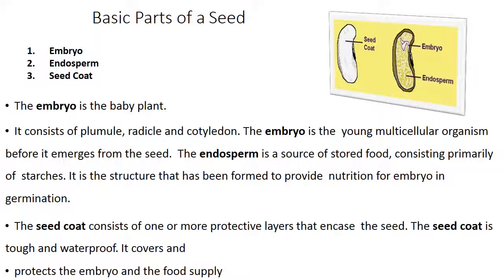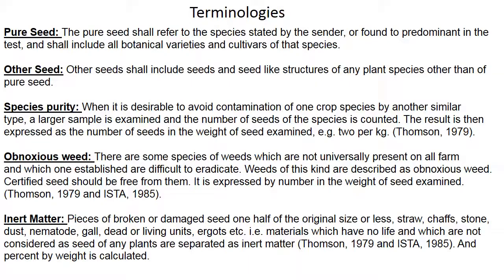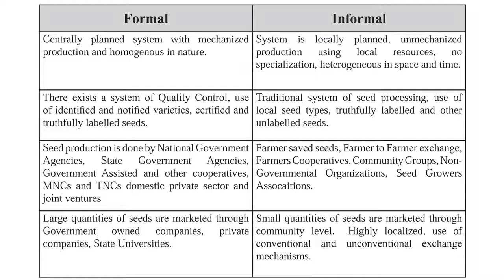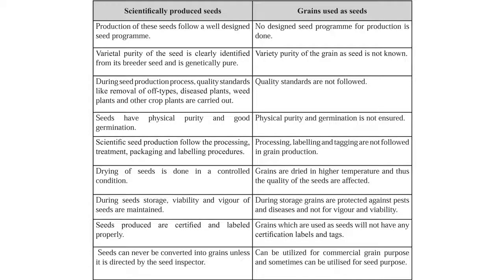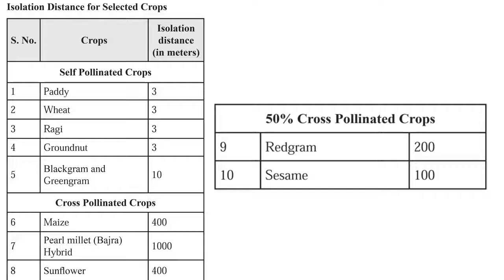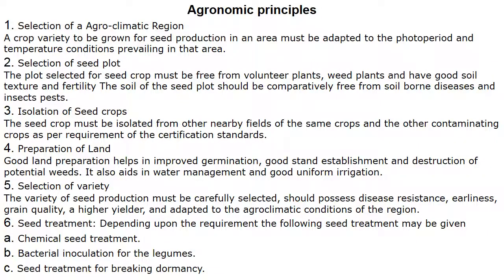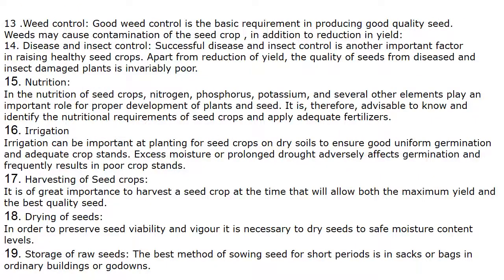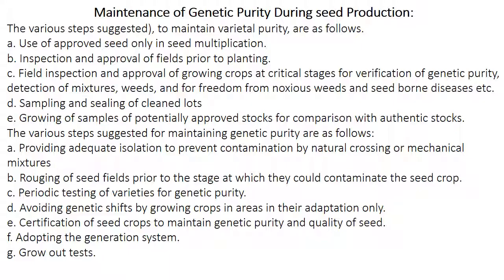Seed tech part II. Basics and principlea